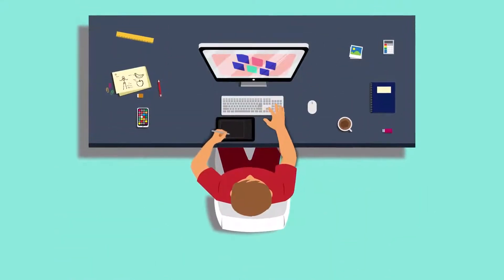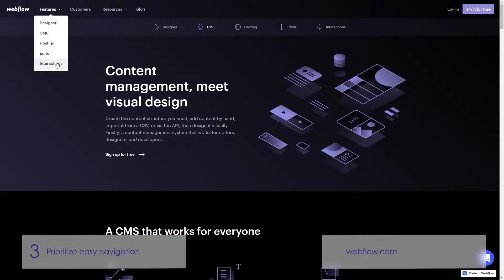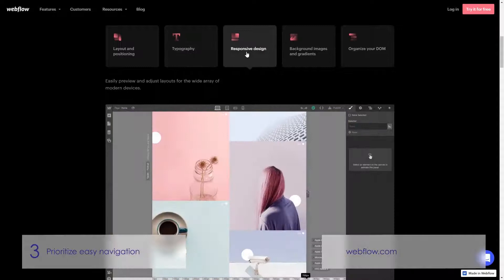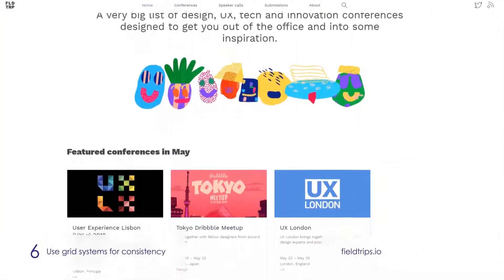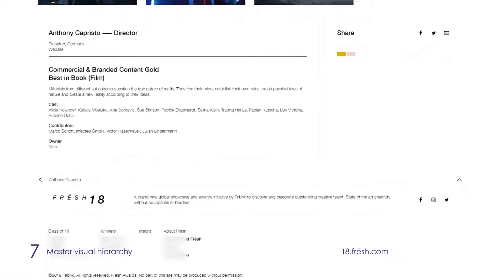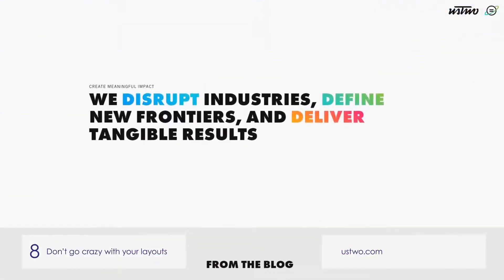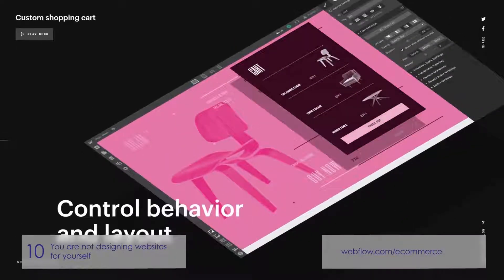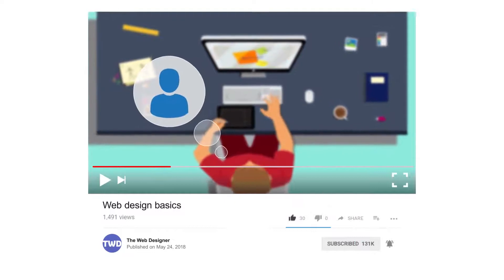Web design basics you shouldn't miss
When you start designing a website, you want it to be superb, but at the same time, you want to ensure a good user experience. There is no good way to do it, but having a clear picture of the basics of web design will help you tremendously to succeed in this industry.